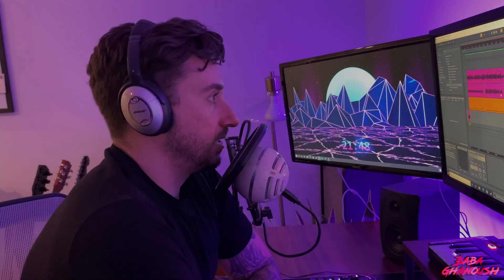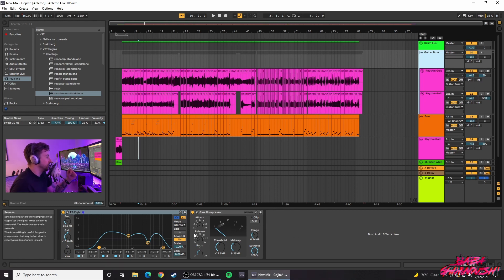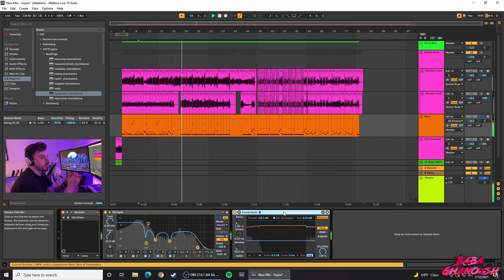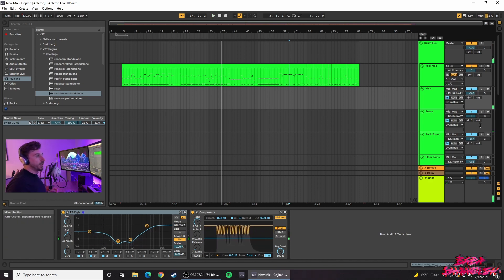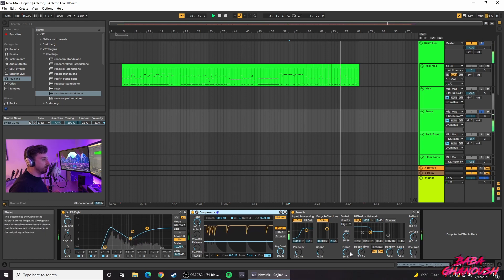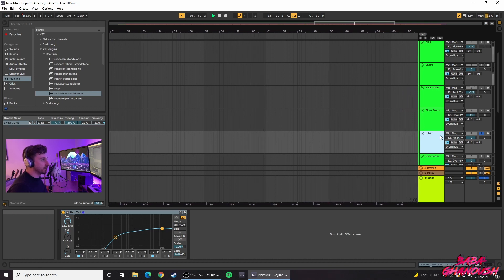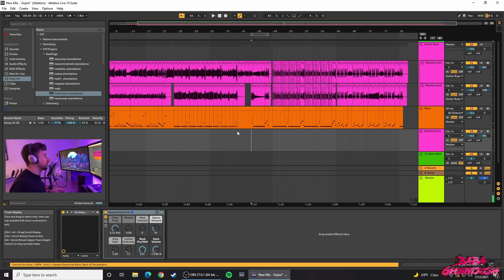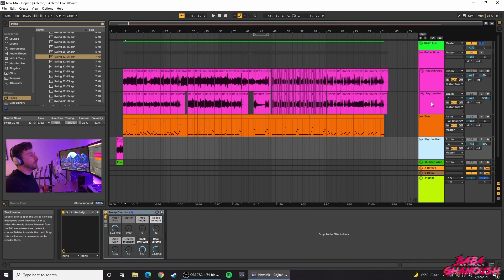How to Mix & Master Metal in Ableton.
In this video, we’ll go over how I tracked, mixed & mastered my most recent metal track.  The idea here is to steer clear from fancy aftermarket plugins and showcasing the capability of stock plugins in Ableton.

0:00 Intro
0:40 Signal Chain
1:55 Guitars
13:40 Bass
18:19 Drums
43:52 Mastering
56:45 Outro